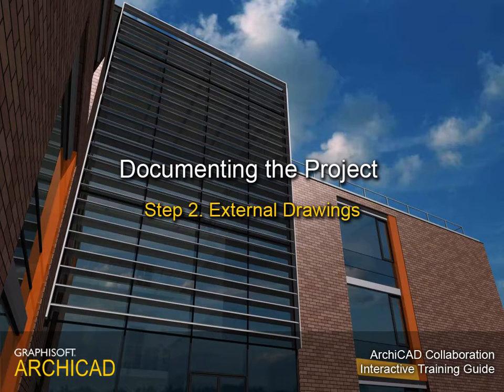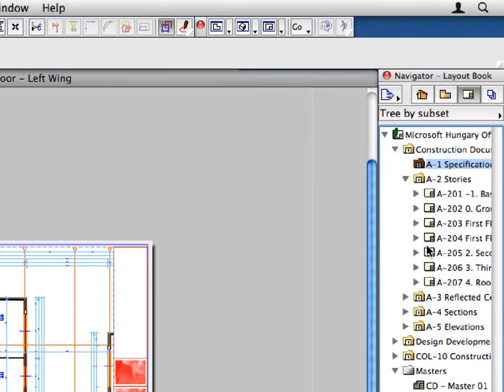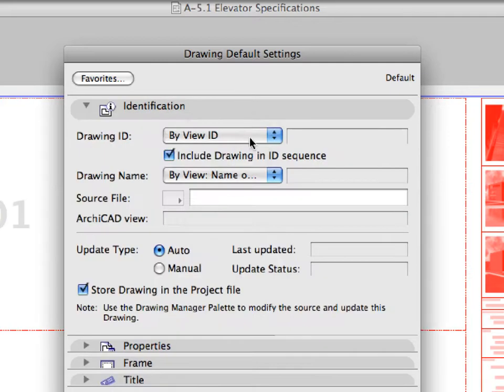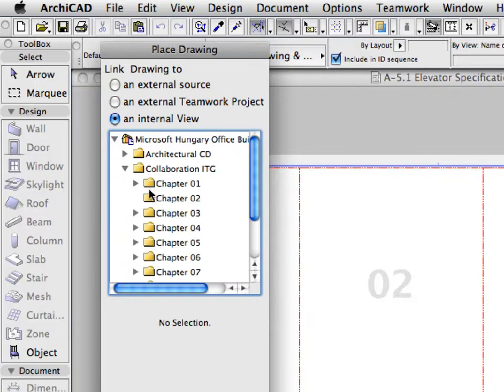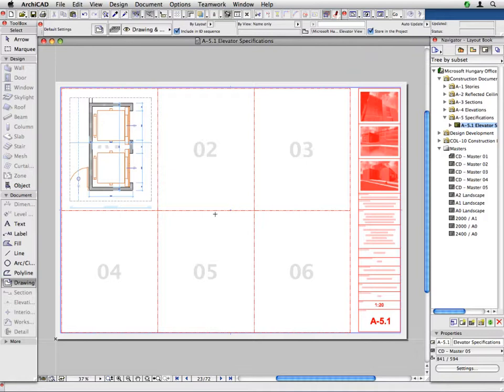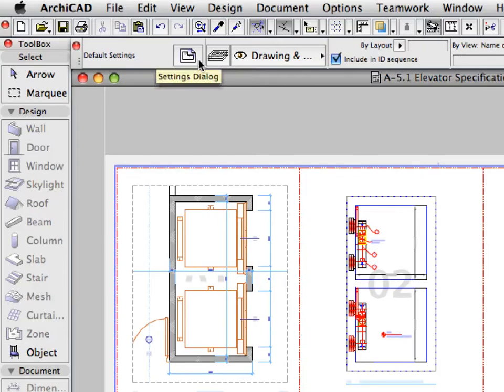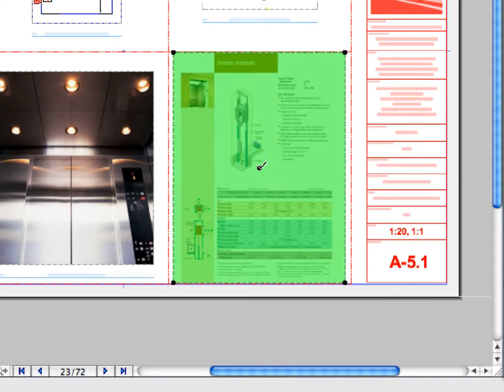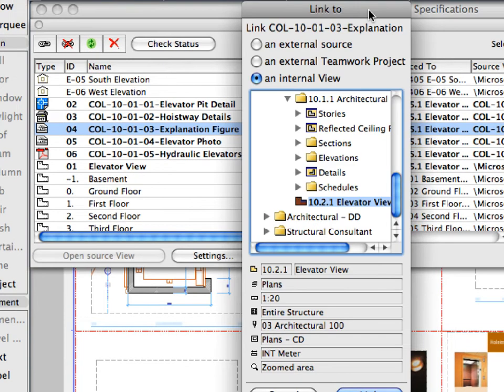ArchiCAD Collaboration Training Guide 10-2 Part1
In this movie: Documenting the Project - External Drawings Part 1